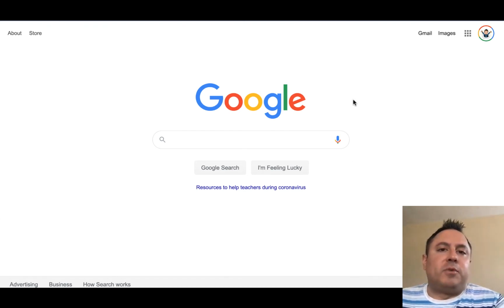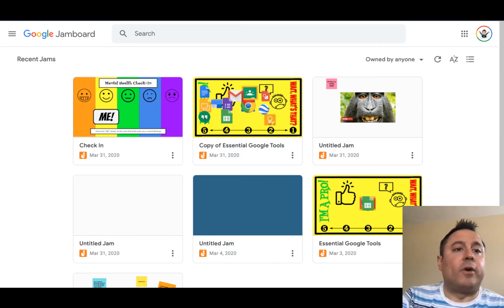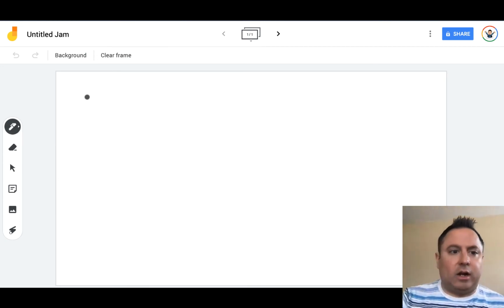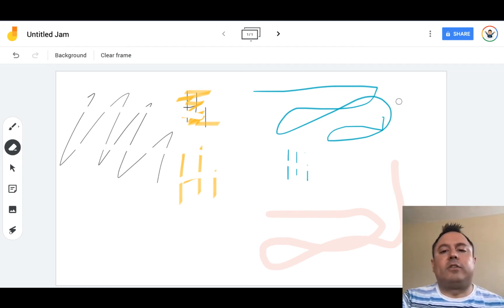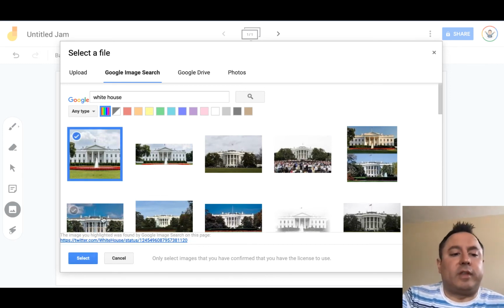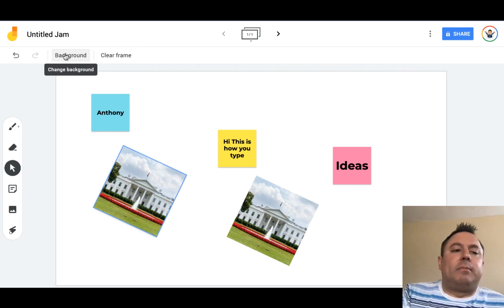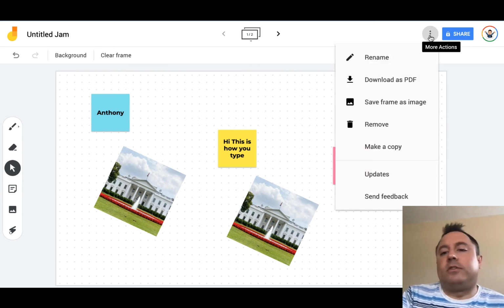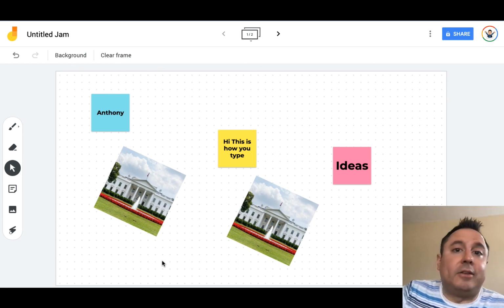Introducing Google Jamboard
Looking for an online whiteboard?  Google has a great tool called Jamboard that is simple and easy to use.  Learn more about Jamboard here.